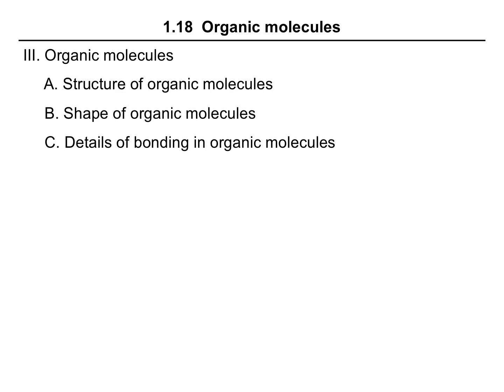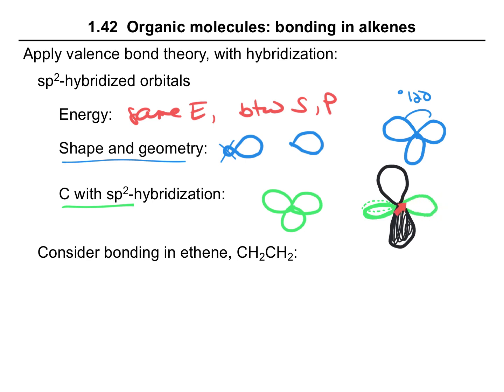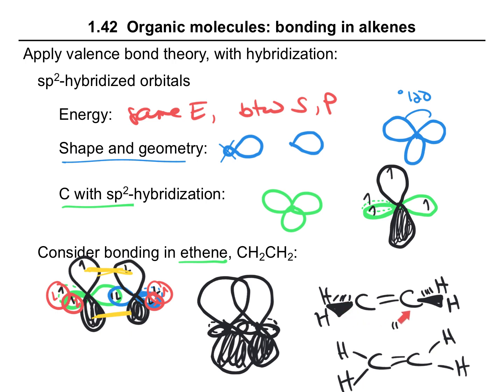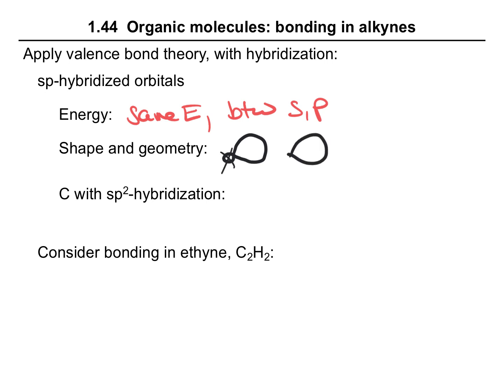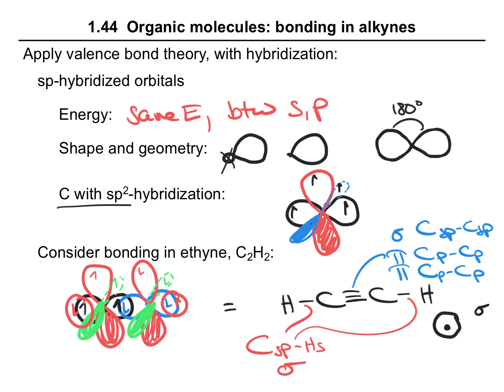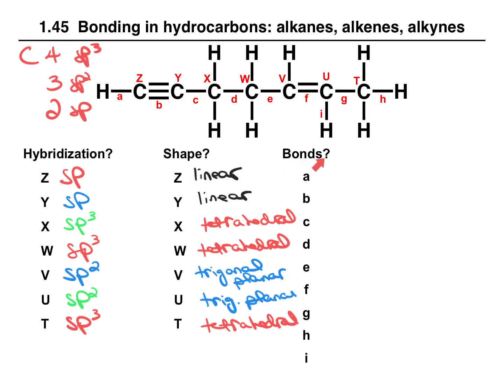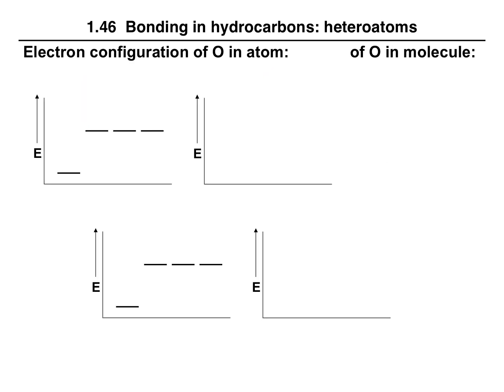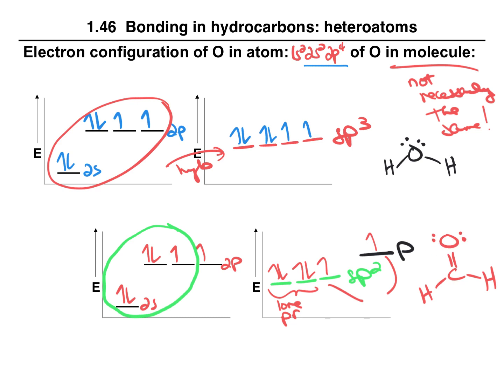Ch1notes 41-46 BondingHC-etc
Using valence bond theory WITH hybridization to explain bonding in alkenes, alkynes, also other elements.